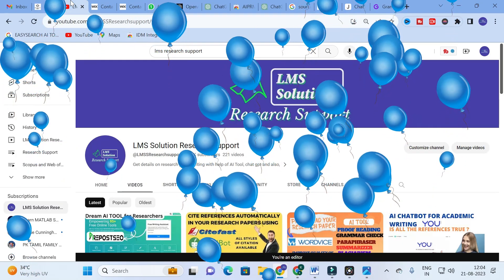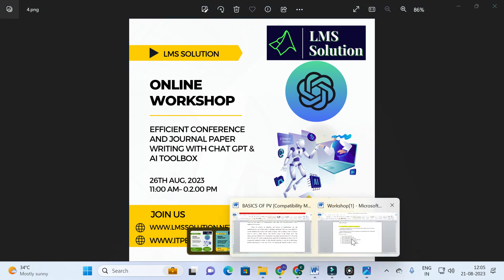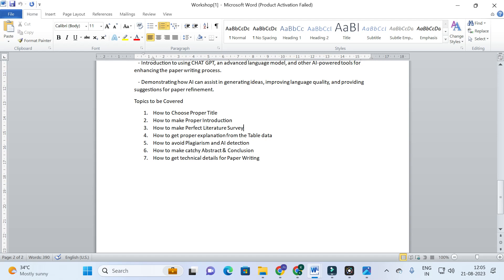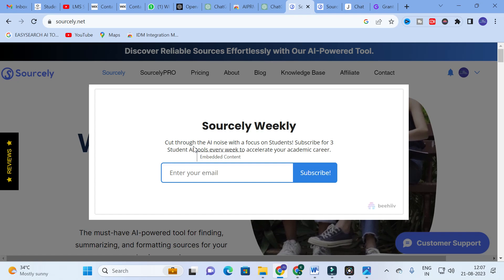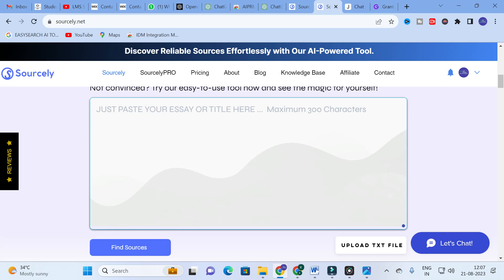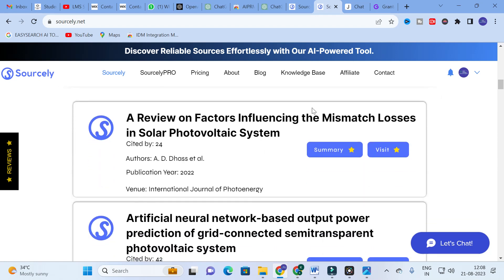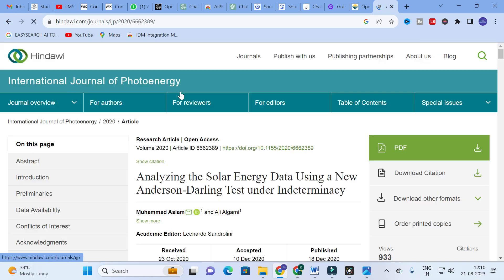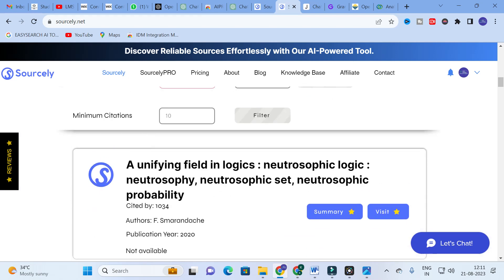AI Tool for Finding Sources of Academic Research papers |Sourcely |Save 1000+ Hours of Research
LMS AI Monthly Plan : Rs.99 / $1.2
LMS AI Quarterly Plan : Rs.199 / $2.4
LMS AI Half-Yearly Plan : Rs. 499 / $6
LMS AI Yearly Plan: Rs.999 / $12

Pricing:
1. Plagiarism checking Up to 50 pages - ₹49
2. Plagiarism checking more than 51 to 100 pages - ₹99
3. Plagiarism checking more than 101 to 150 pages - ₹149
4. Plagiarism checking more than 151 to 200 pages - ₹199
5. Plagiarism checking more than 201 to 300 pages - ₹249